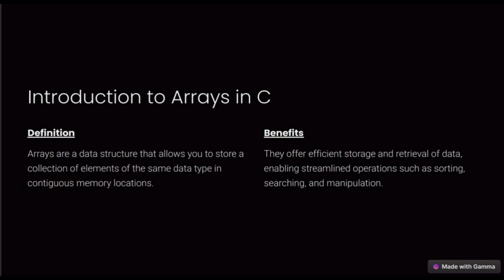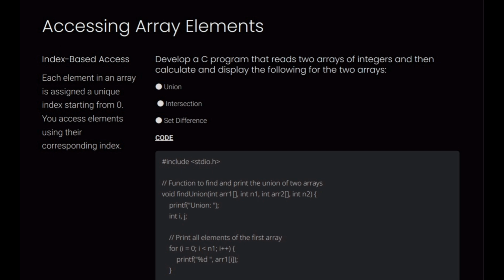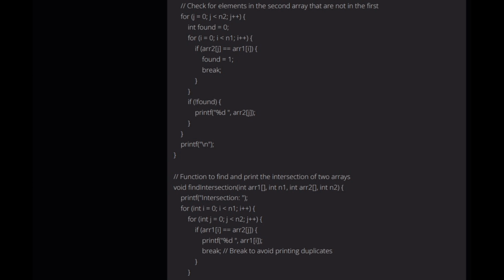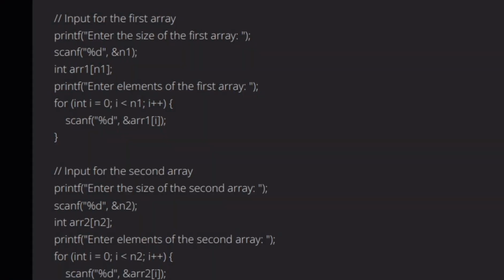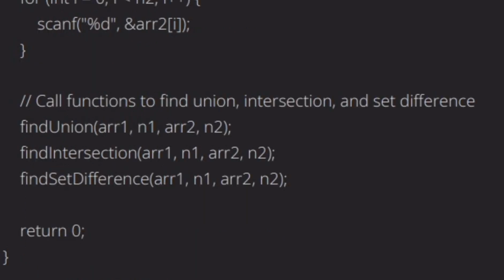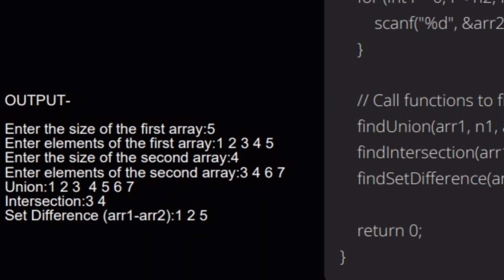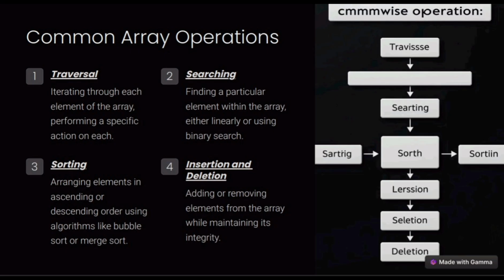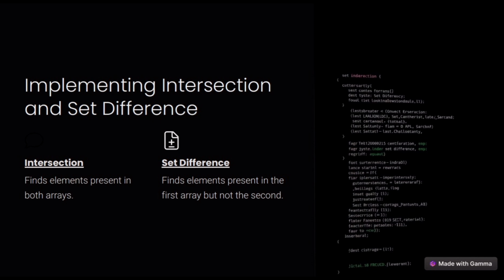Understanding C programming